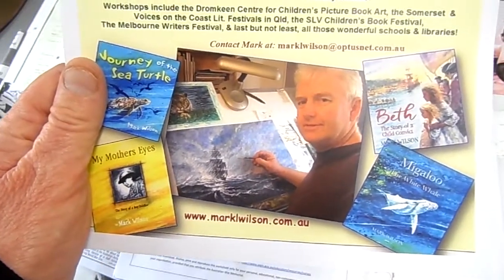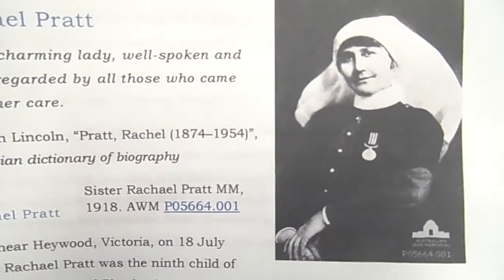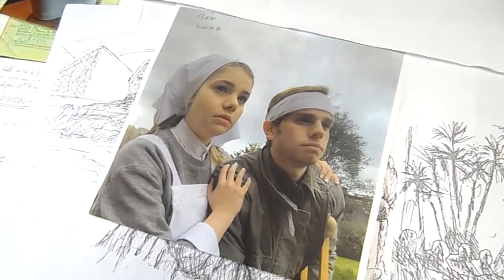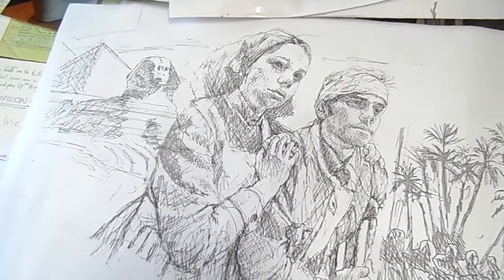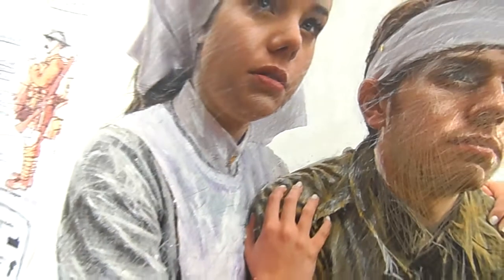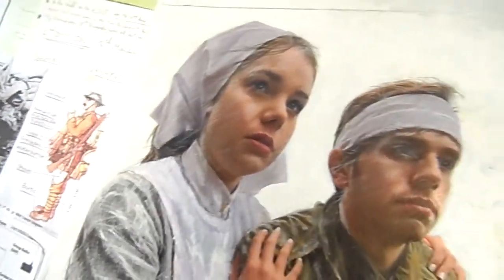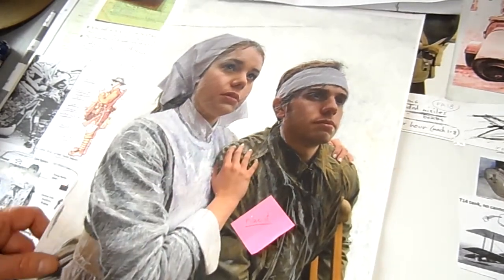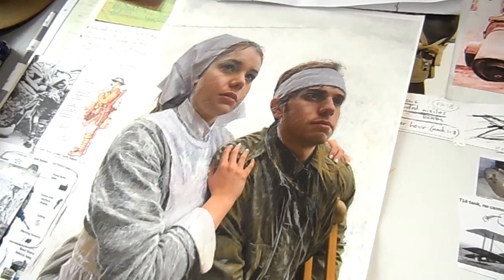Beyond the Book: Making the Cover Art (Rachel's War)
Mark continues to take his viewers 'Beyond the Book' by showcasing the process in creating his cover art.
This example is focused on his latest release "Rachel's War"